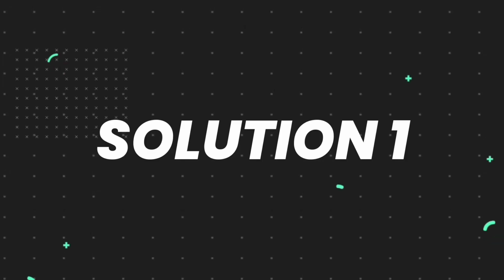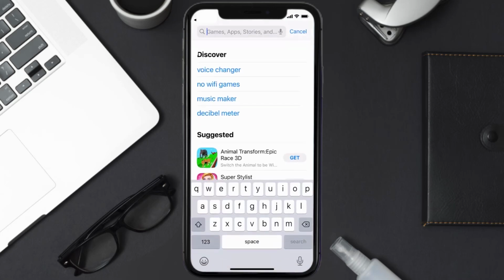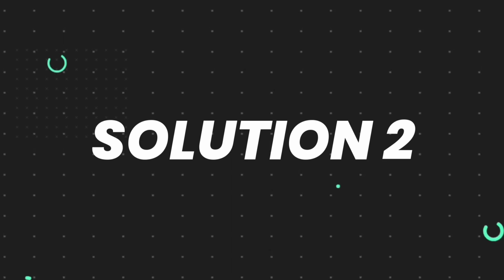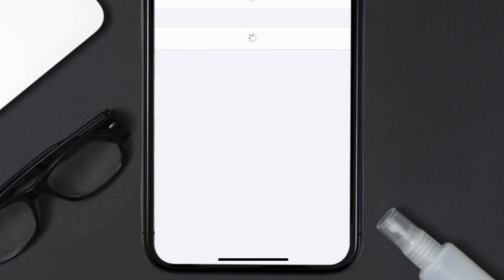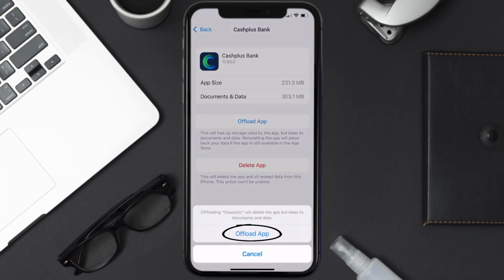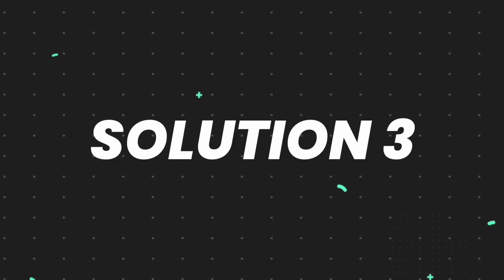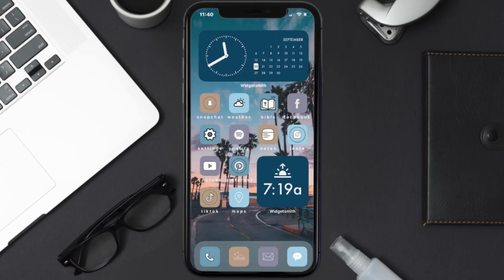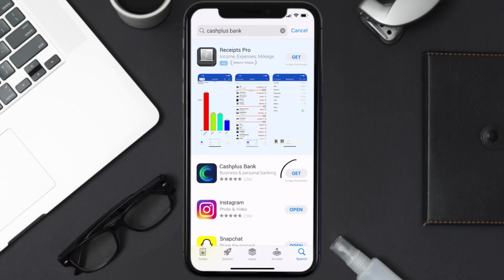Cashplus Bank App Not Working: How to Fix Cashplus Bank App Not Working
In this video, I'll show you How to Fix Cashplus Bank App Not Working. This is the easiest and fastest way to Fix Cashplus Bank App Not Working. Make sure you watch until the end of this video to find out How to Fix Cashplus Bank App Not Working on ios. These methods work on iOS 11 as well as iOS 12, iOS 13, iOS 14, iOS 15 and iOS 16. Hope you enjoy!

Video Parts:
00:00 Intro: How to Fix Cashplus Bank App Not Working
00:07 1.Solution: Update Cashplus Bank App
00:27 2.Solution: Clear Cashplus Bank App cache files
00:57 3.Solution: Delete and Reinstall Cashplus Bank App
01:19 Outro: Ending